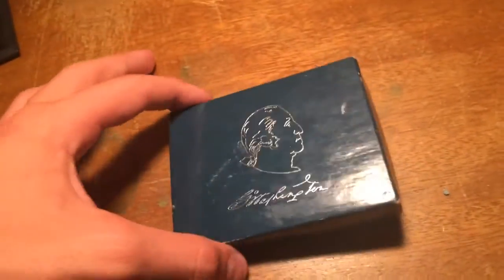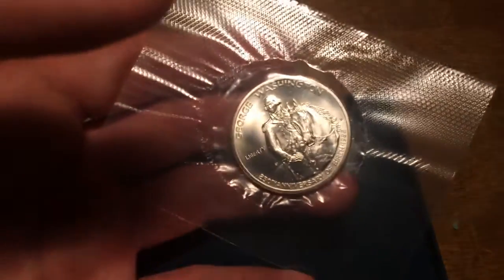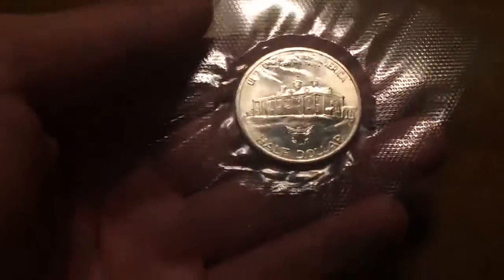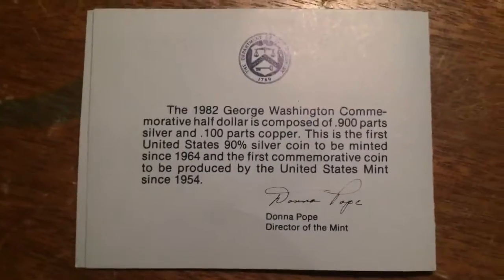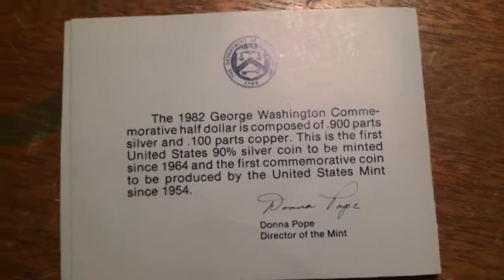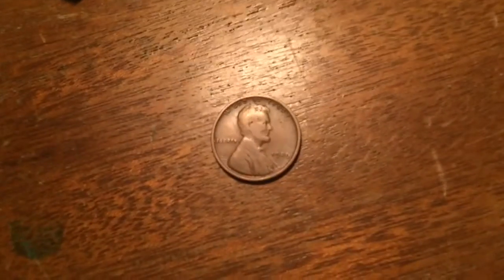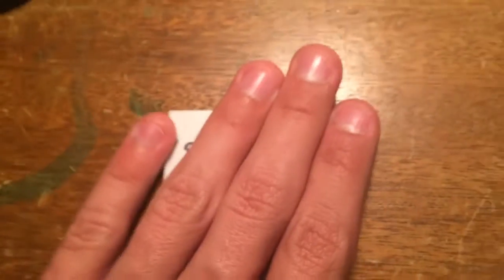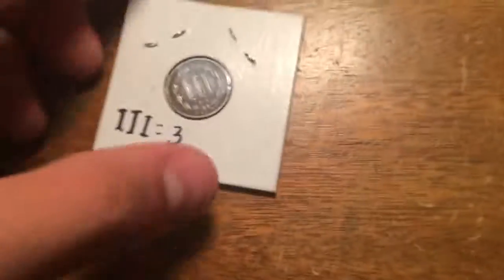Silver!!!!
Hi, in this video I will be showing you an amazing silver half Dollar. It is really cool.